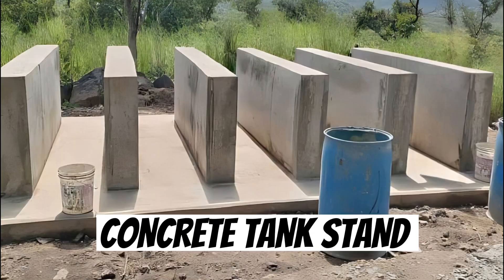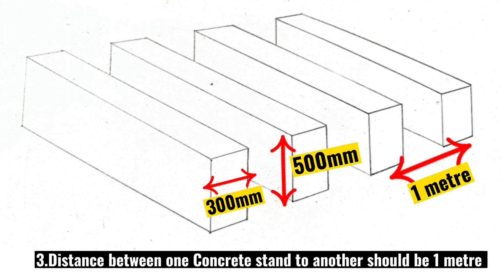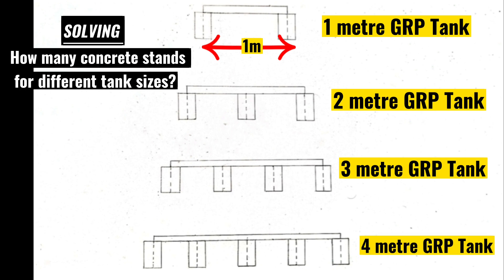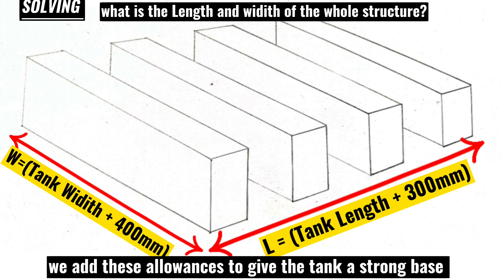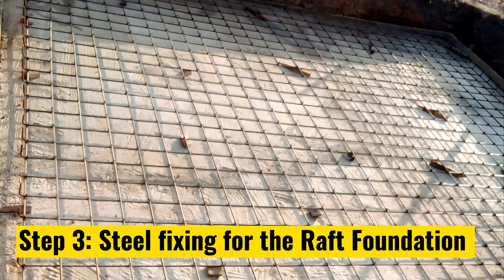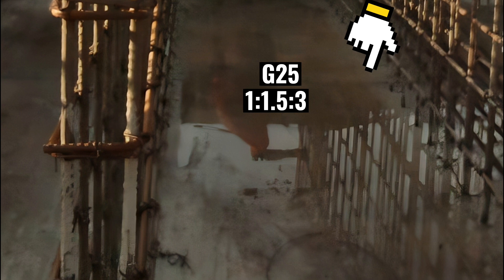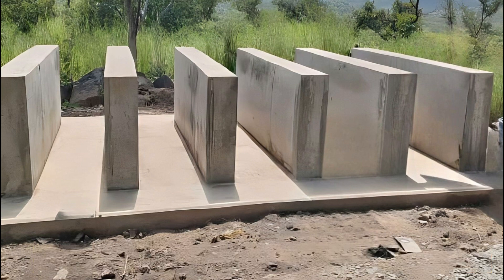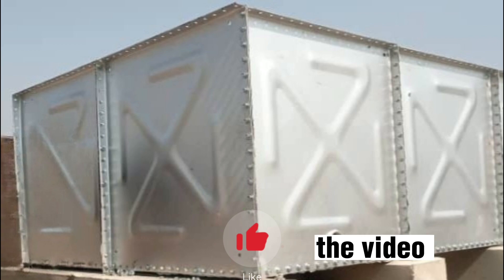How to build GRP/Fiberglass water tanks STANDS FOR WATER TANKS Construction| Metal Water tank stand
In this video, I will show you  an Excellent technique on how to build
fiberglass water tanks or
fibreglass water tanks stands including metal stand for water tanks.

I've summarised an easy method about water tank Construction good for water harvesting.